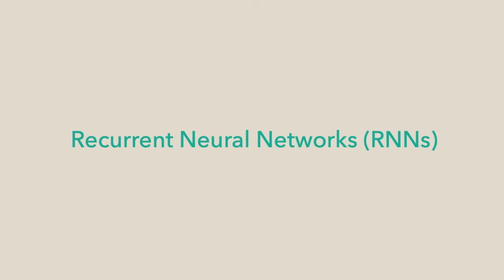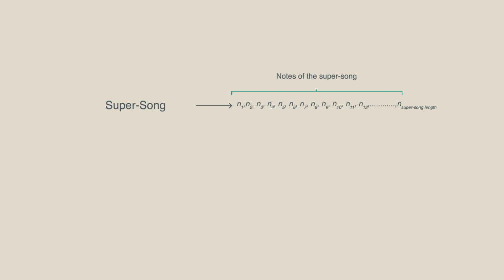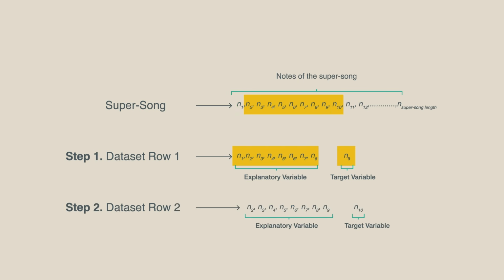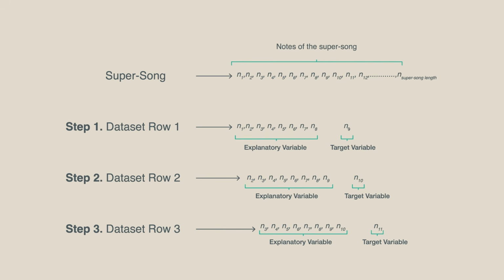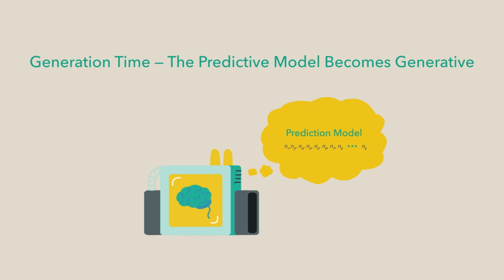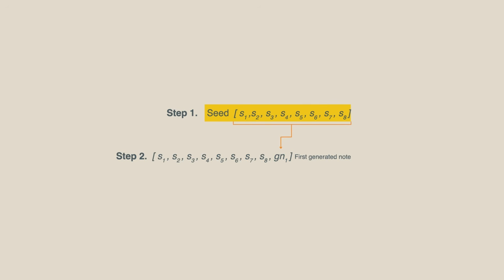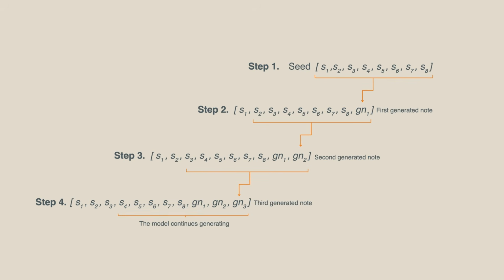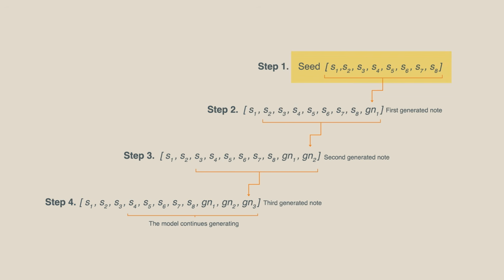AI in Music: Composition & Production: Melody Prediction with RNNs (Recurrent Neural Networks)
In this video from Berklee Online’s AI in Music: Composition, Production, and Analysis course, instructor Dr. Carlos Arana discusses recurrent neural networks (RNNs). RNNs are AI models designed to predict musical sequences and generate new melodies. The system combines melodies from many songs into a single dataset, using overlapping eight-note segments to train the model. Dr. Arana explains how the first eight notes act as the input, while the following note serves as the target, allowing the model to learn patterns in how melodies unfold. By repeating this process across thousands of examples, the RNN learns to predict what note should come next. Once trained, the model can generate new melodies by starting with an initial eight-note “seed” and continuously predicting subsequent notes, feeding each new output back in as input. Dr. Arana emphasizes that generative music AI operates as a predictive system, where outputs are recursively used to generate new musical ideas.

ABOUT CARLOS ARANA:
Carlos Arana is a guitarist, producer, and researcher whose work bridges Latin American music traditions and emerging technologies such as machine learning and artificial intelligence. As a guitarist, arranger, and musical director, he has worked and recorded with artists from around the world, including legendary bossa nova singer Maria Creuza, whose band he was a member of. Arana is also a leading voice in the application of AI to music. He has the written Berklee Online courses AI in Music: Composition, Production, and Analysis and AI for Music and Audio. Dr. Arana holds a PhD from the University of Buenos Aires (UBA-UNLZ), where his research focused on deep learning and generative neural networks in music education. His work spans signal processing, music information retrieval, and generative systems, with a focus on helping musicians understand and engage critically with rapidly evolving technologies. In addition to his academic and creative work, Dr. Arana has edited books for Hal Leonard and Warner Bros. Publications (Alfred), and has been invited to speak at conferences and seminars at institutions such as MIT and UC Berkeley.

About Berklee Online:
1-866-BERKLEE (US)
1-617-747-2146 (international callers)